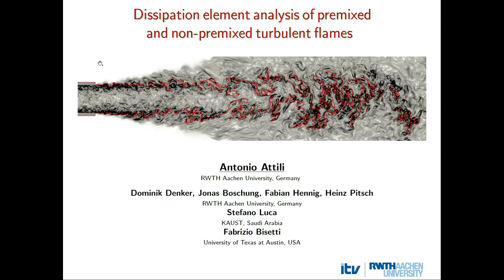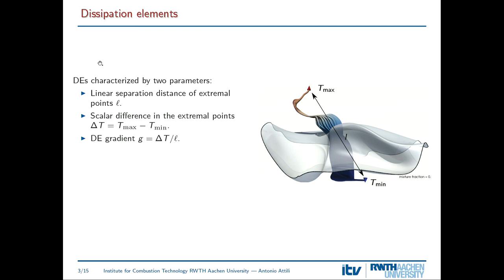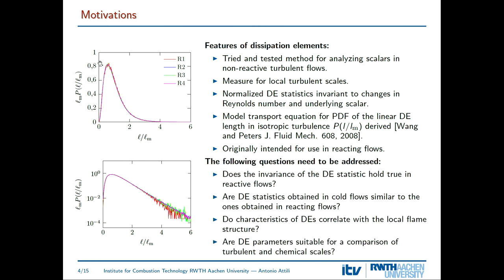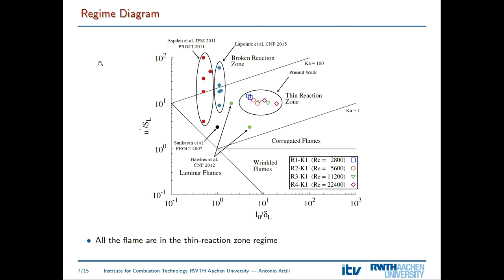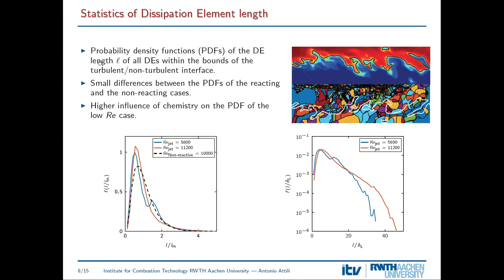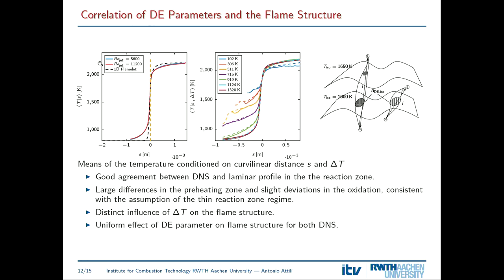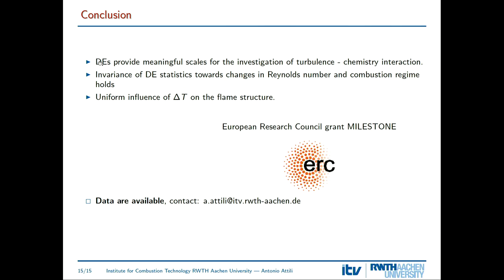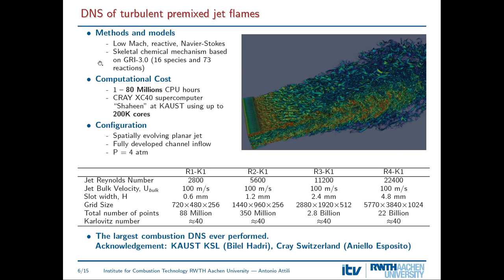Dissipation element analysis of premixed and non-premixed turbulent flames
Speaker:  Attili A (Rheinisch-Westfälische Technische Hochschule Aachen University, Germany) - (authors: Attili A (1); Denker D (1); Boschung J (1); Hennig F (1); Luca S (2); Bisetti F (3); Pitsch H (1) - Rheinisch-Westfälische Technische Hochschule Aachen University, Germany (1); King Abdullah University of Science & Technology, Saudi Arabia (2); University of Texas at Austin, USA (3))
2017_08_14-14_01-smr3141